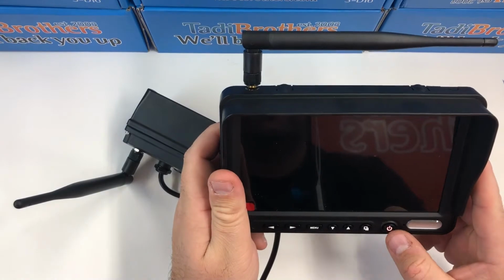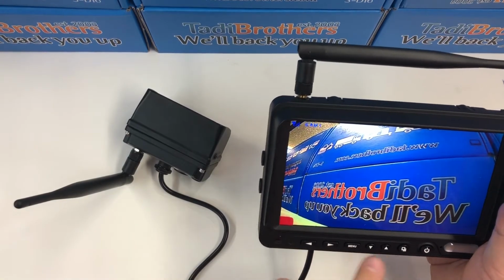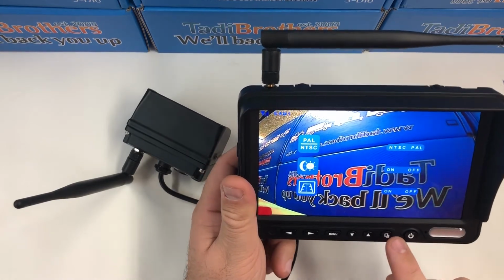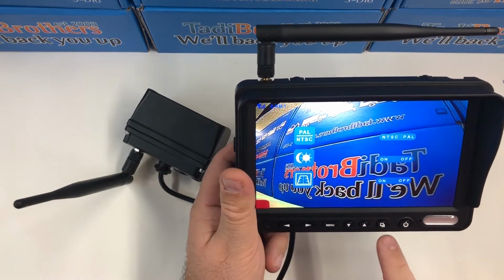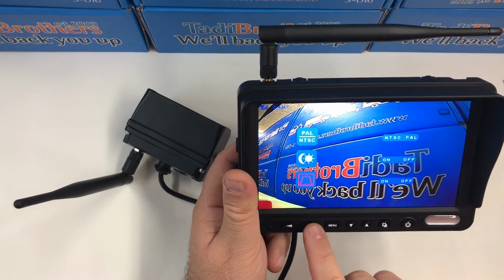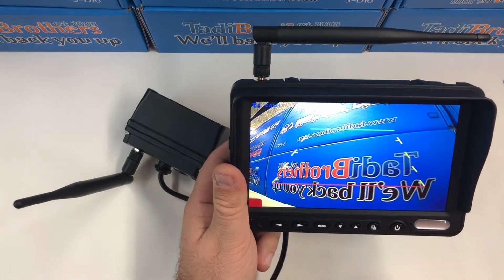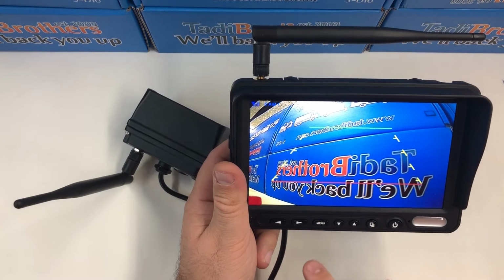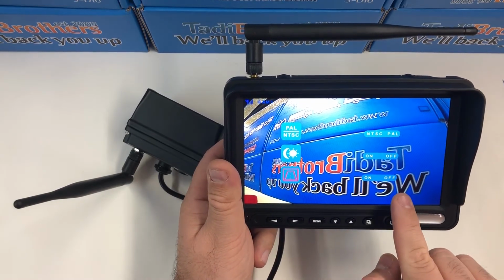How to activate and deactivate grid lines on the TadiBrothers commercial Grade RV Backup Camera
This is a step by step guide on how to turn on and off the grid lines on the RV camera for the commercial grade digital wireless system By TadiBrothers

the information in the video applies to both SKU90121 and SKU90140

For more information or assistance on buying this product